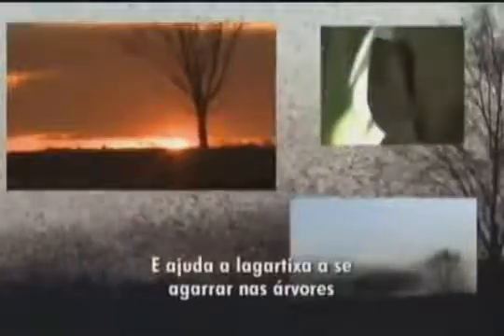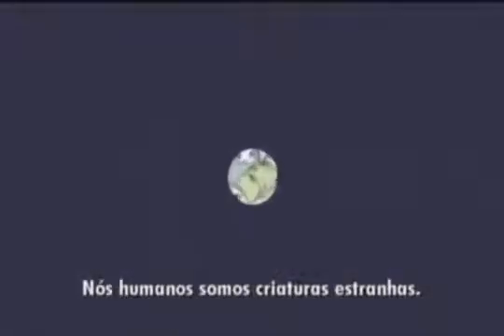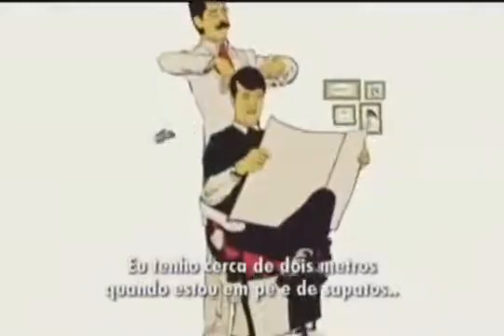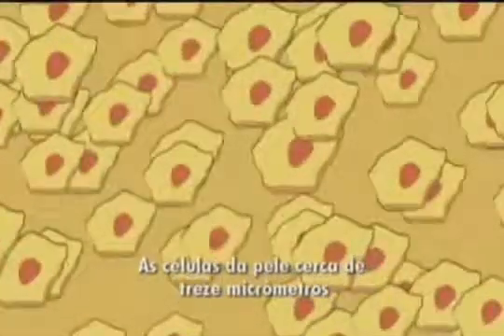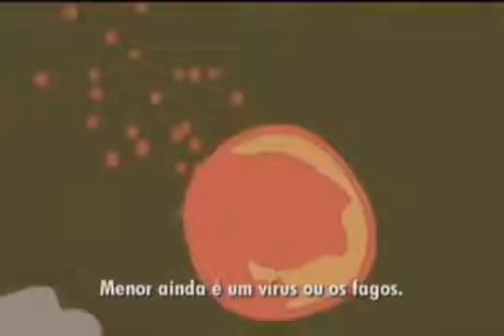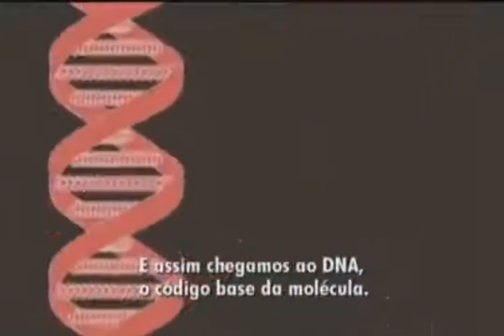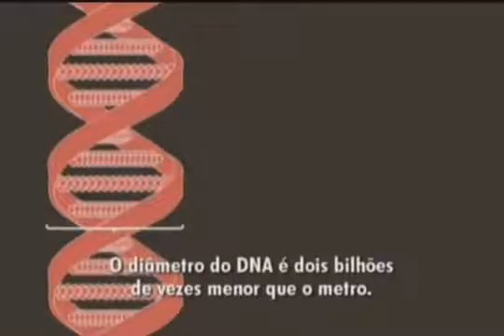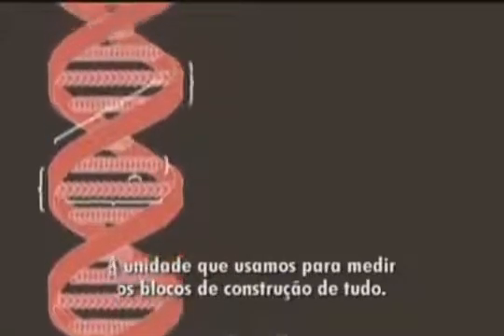Nanotecnologia - Universidade de Cambridge.mp4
Nanotecnologia